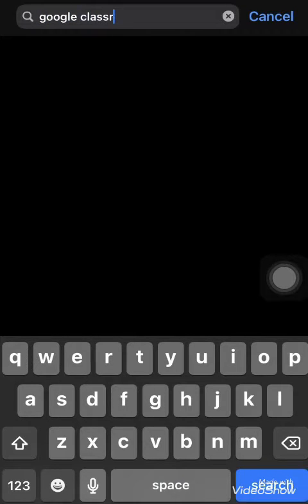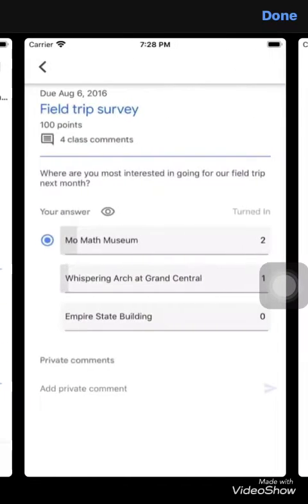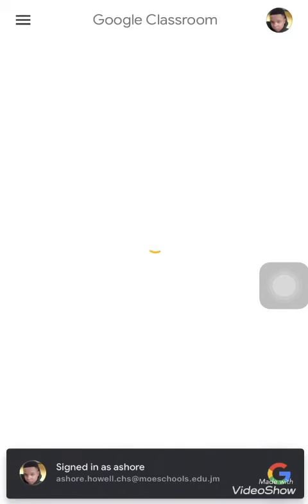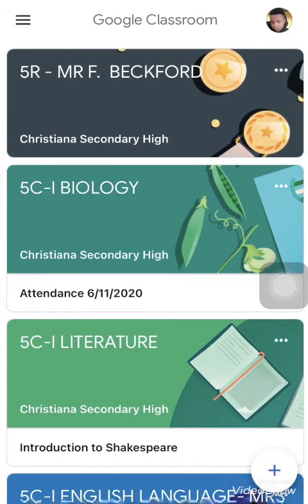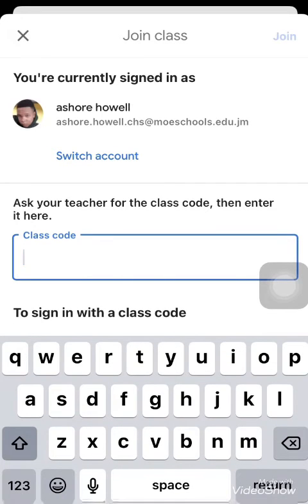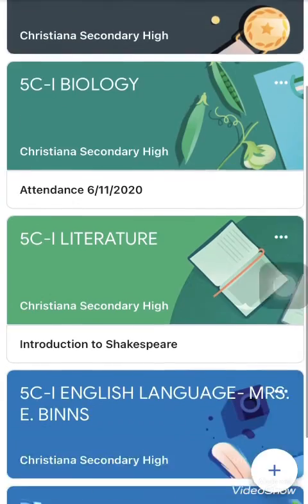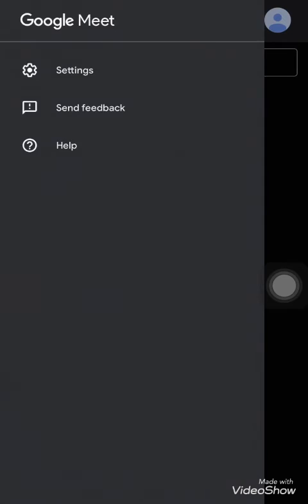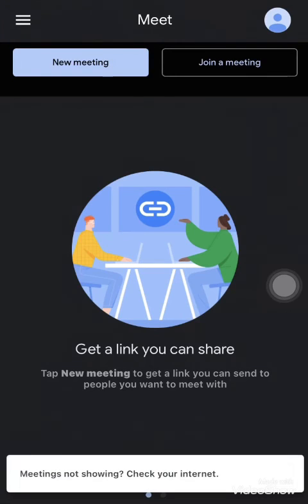How to use Google classroom without G-Suit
In this video I’ll Show you how you can access Google class room without the hassle of using g-suit. and also how to host and join virtual meetings without using gmail